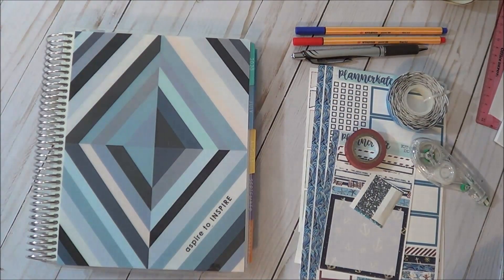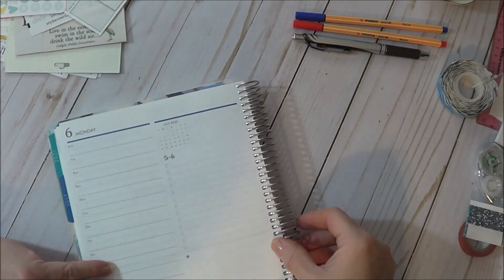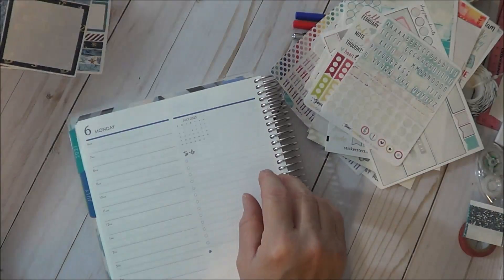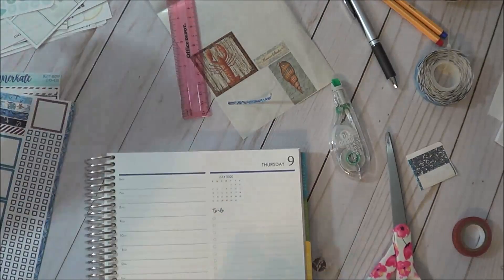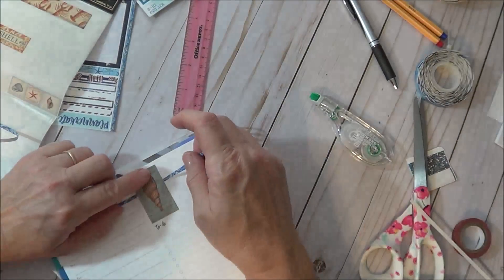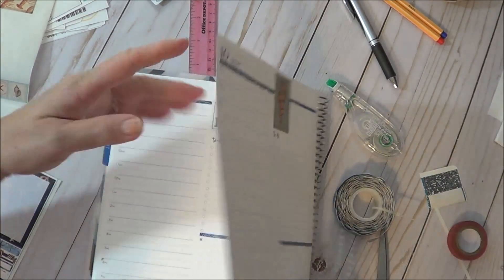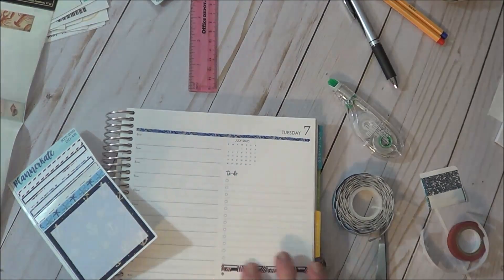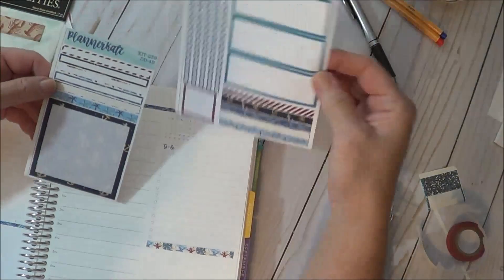July 6 - 12 Daily Duo Plan with Me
I hope you found some inspiration or useful planning tidbits.

You can also find more pictures on Instagram @bluepeapaperie